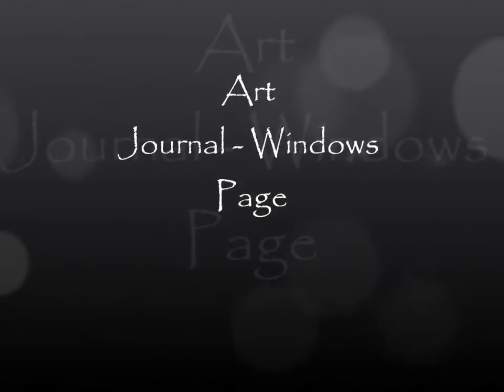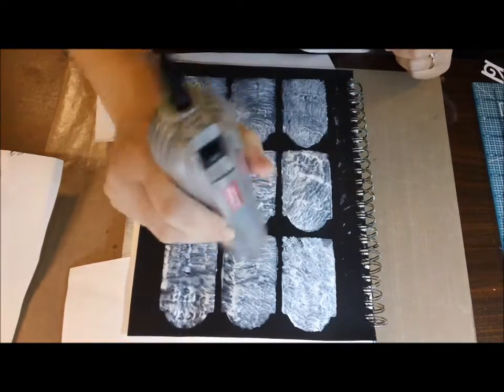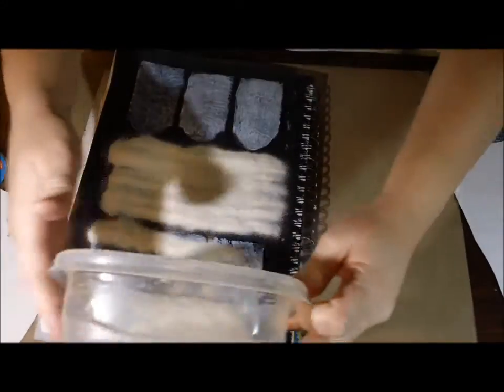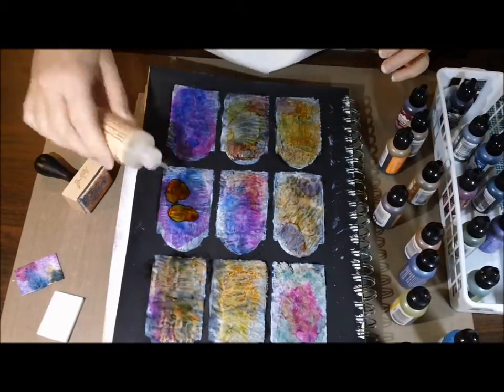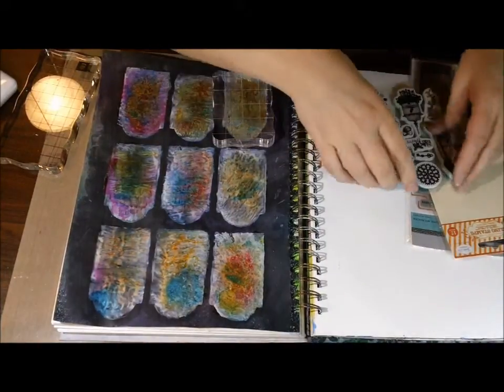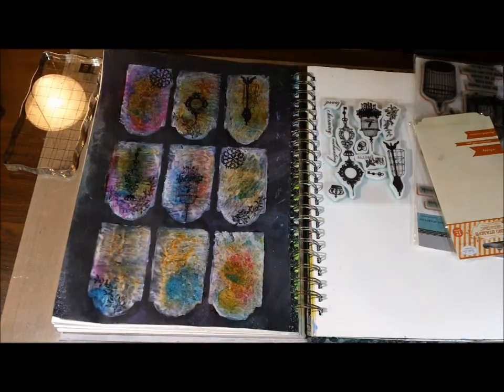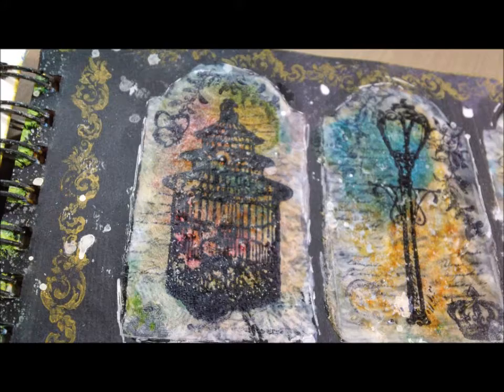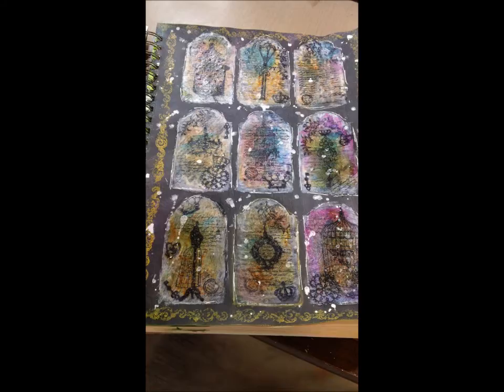New Art Journal Page - Window Panes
Tried my black gesso for the first time.  Just run through the "fly by the seat of my pants" style of art journaling I seem to have fallen in to :o)  TFW.